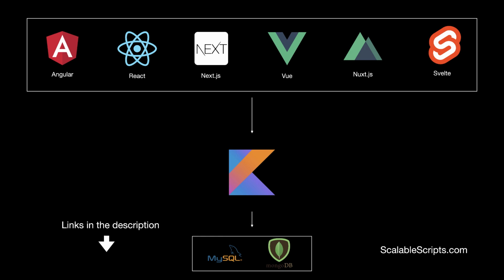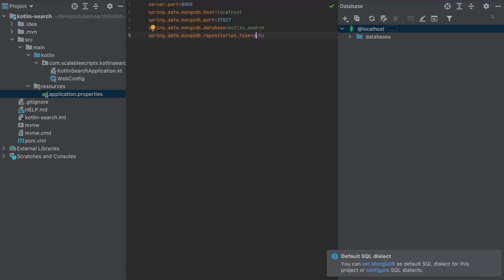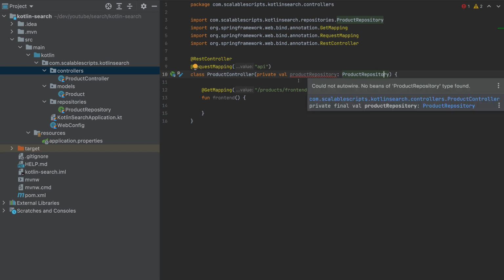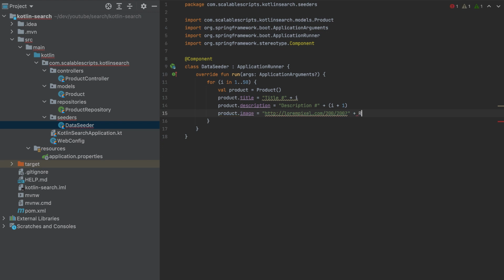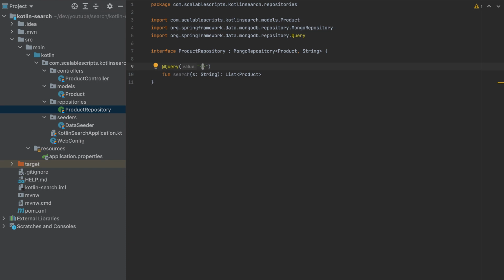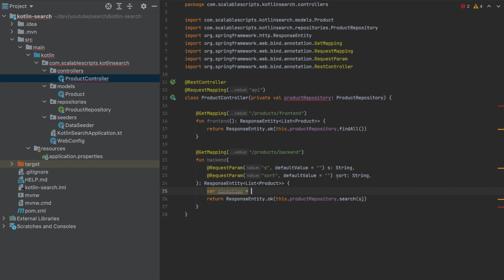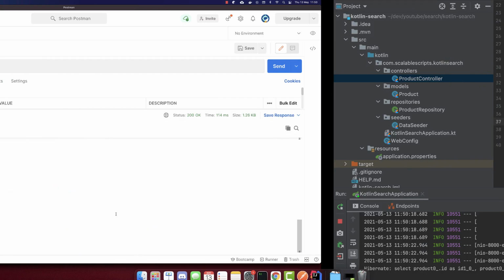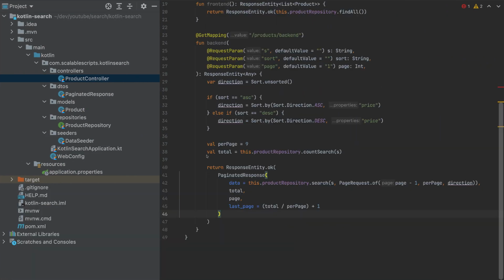Spring Boot Rest API with Kotlin - Pagination, Search & Sorting using MongoDB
Learn how to filter, paginate and sort using Kotlin with Spring Boot & MongoDB. We will compare Frontend and Backend API Filtering with two different API Endpoints. One will be a simple endpoint where you return all the data, the other will be an endpoint where we will apply custom Pagination, Search & Sorting.

Timestamps:
00:00 Preview
00:39 Setup
02:04 CORS
04:34 Connect with MongoDB
07:22 Frontend Endpoint
11:54 Seeding the Database
17:42 Backend Endpoint
18:20 Searching Products
23:13 Sorting Products
26:37 Pagination